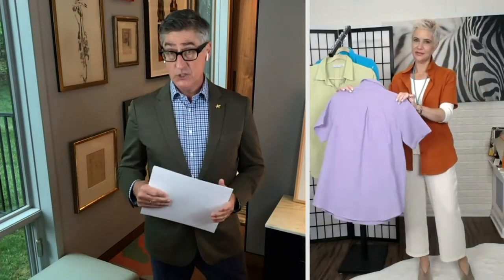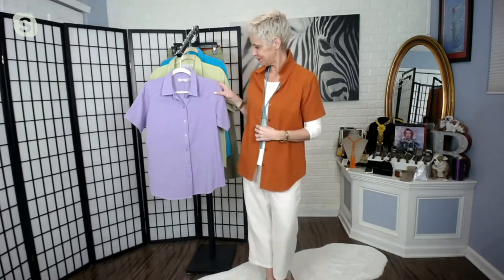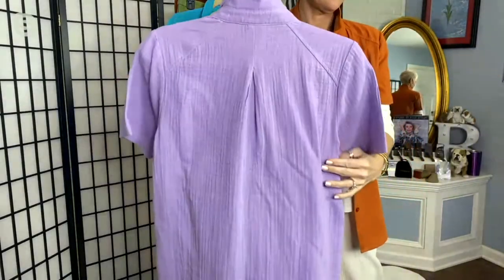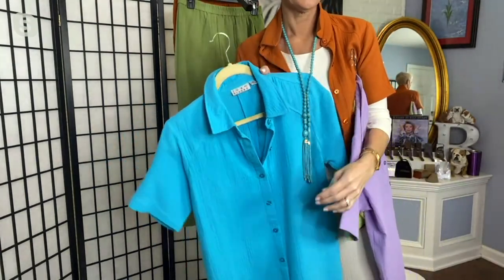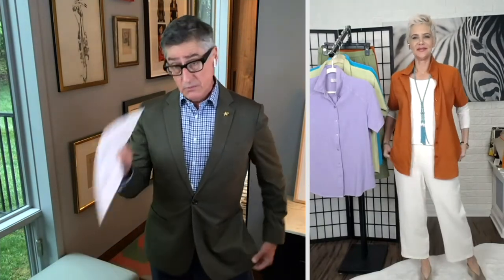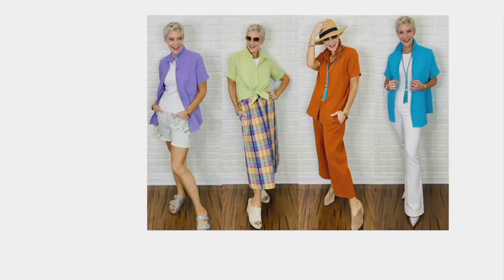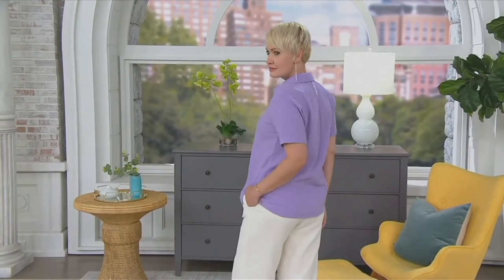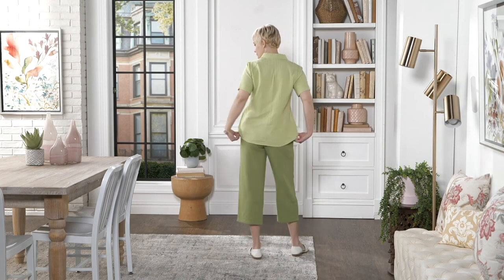Joan Rivers Crinkle Texture Short Sleeve Top on QVC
When you're in an easy, breezy mood, this crinkle-texture short-sleeve top puts you in the spirit for all things summer. Now, pass the lemonade! From the Joan Rivers Classics Collection&reg;.